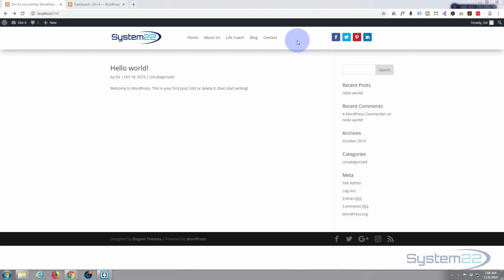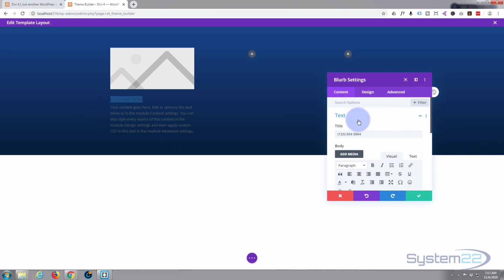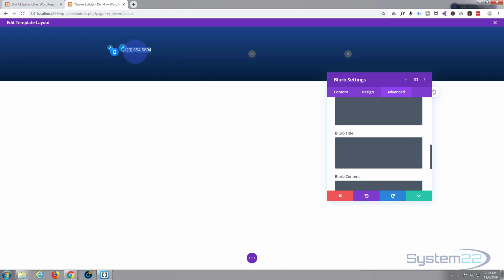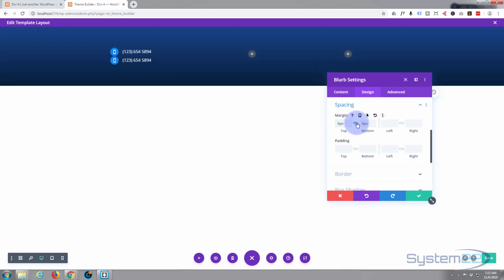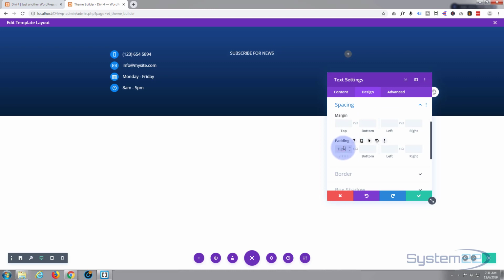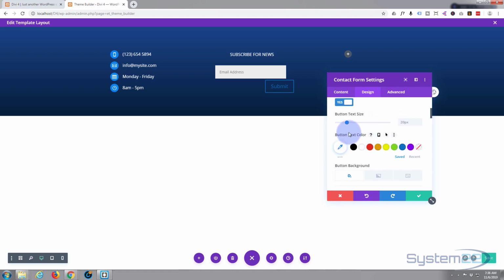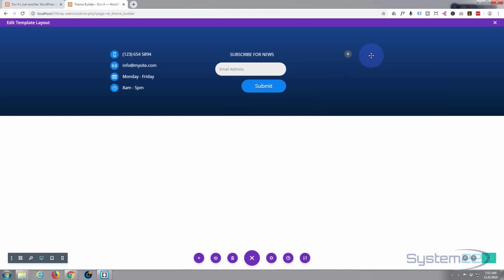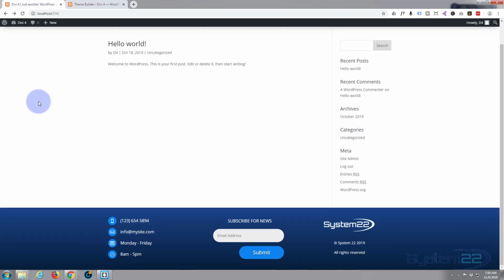Divi 4 How To Create A Custom Global Footer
Divi 4 How To Create A Custom Global Footer. The Divi theme from elegant themes is absolutely awesome. Whenever I have a WordPress build, it's my go-to theme every time. I have built many, many sites with the Divi theme and it just keeps on getting better. Elegant themes keeps adding features, and tools to increase your productivity, as well as ease of use and site load speed. So if you are building a WordPress site I recommend you give it a try. You will not be disappointed!